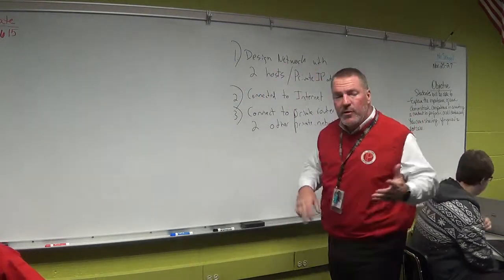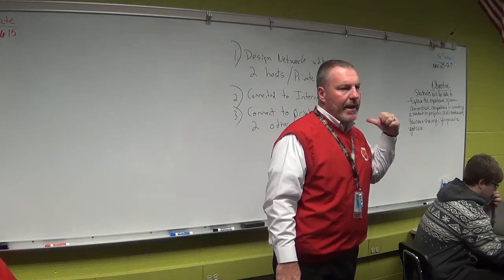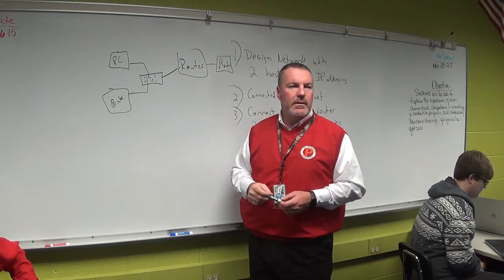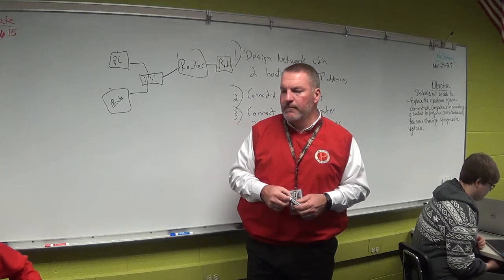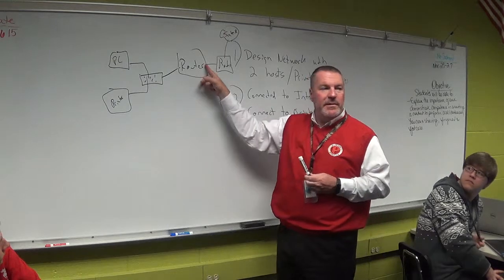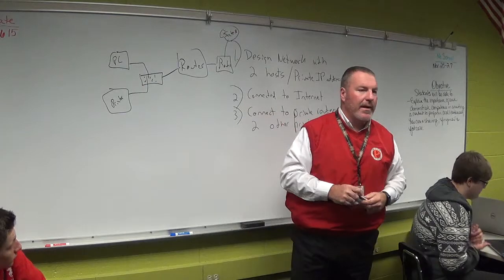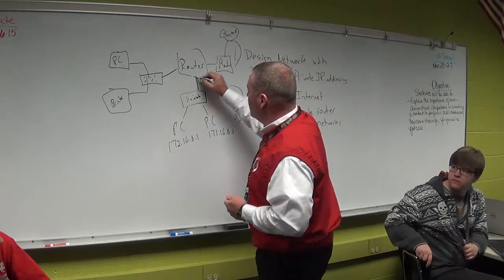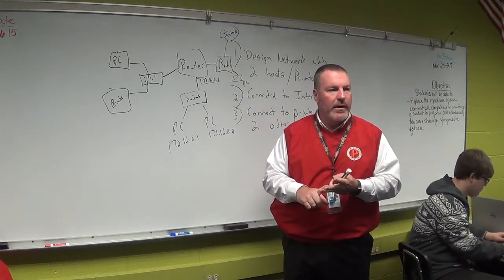2015 Networking Fundamentals Lesson 5, Part 8